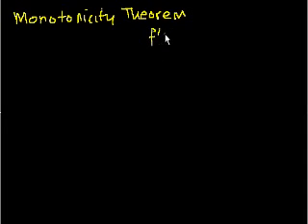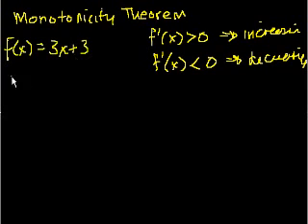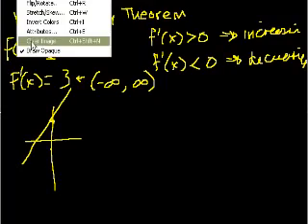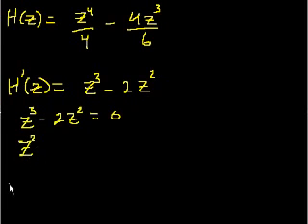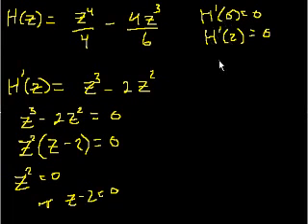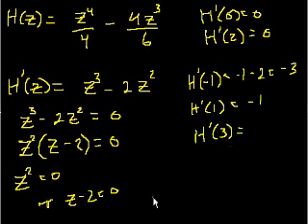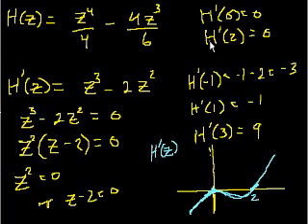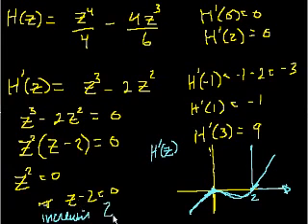Monotonicity Theorem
Engineering,
Engineering Maths,
Physics,
Biology,
Maths,
Chemistry,
Mechanical,
Electronic,
Communication,
Diploma,
Classes,
Academy,
Rk Classroom,
MBA,
B.E
M.E
College
School
University